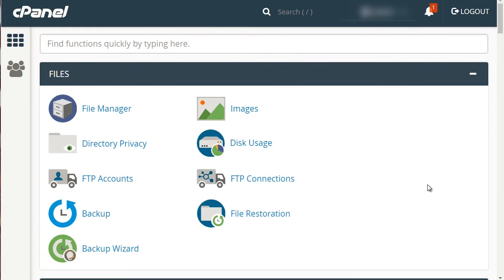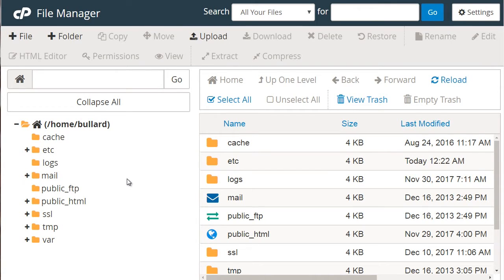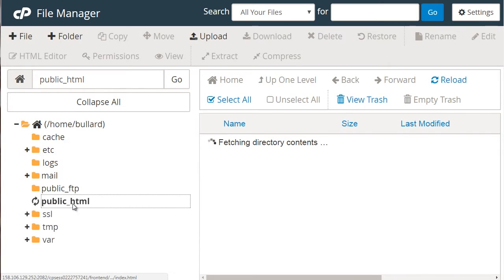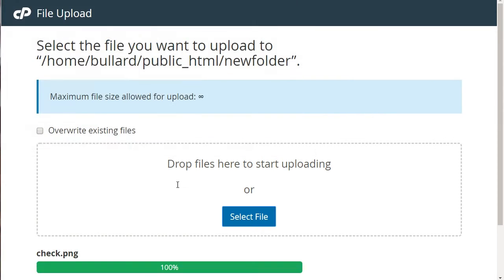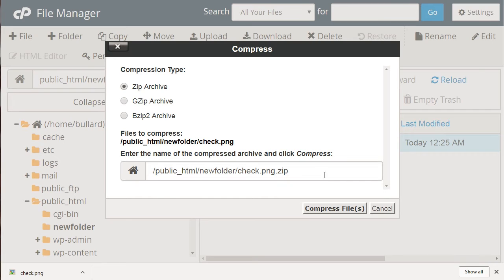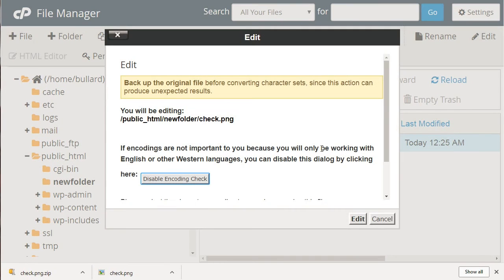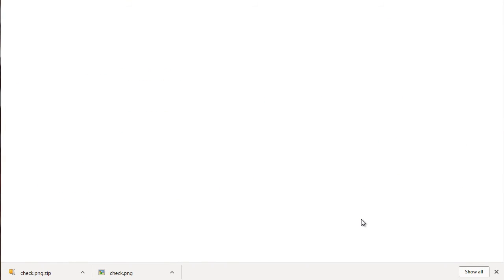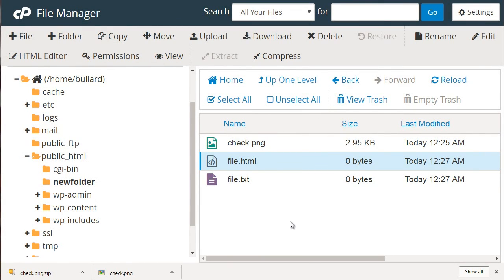CPanel Advance Guide - How to use File manager effectively | Tech Tics